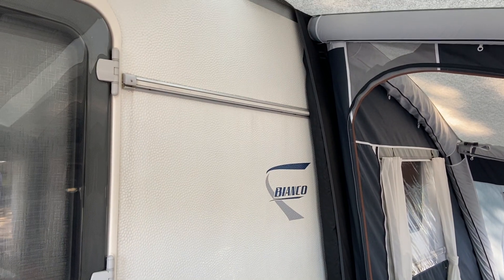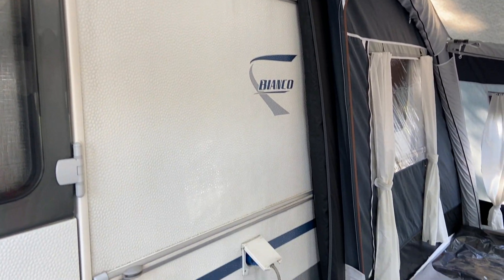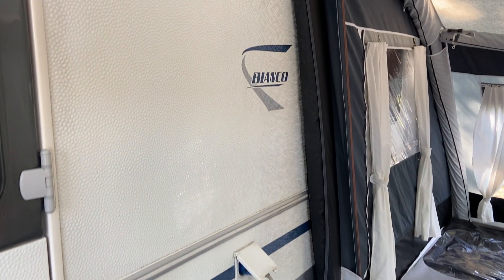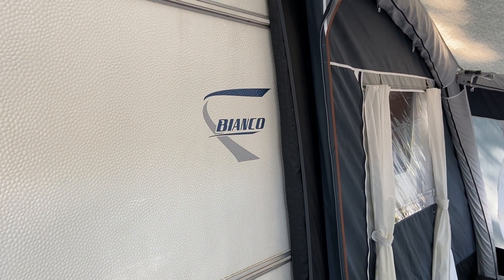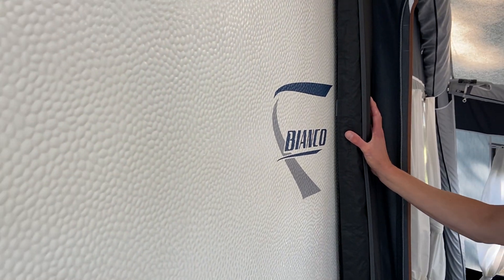Cirrus tip (English)